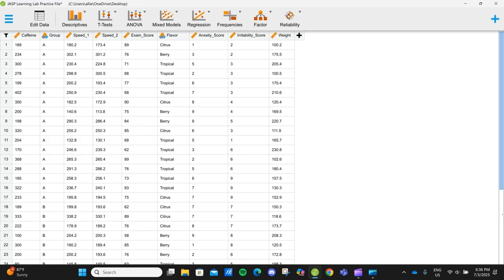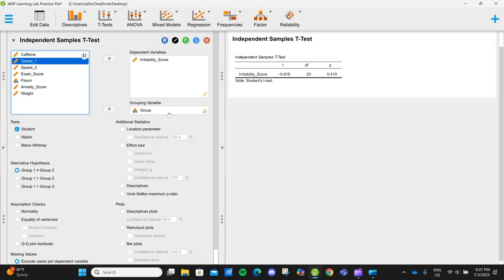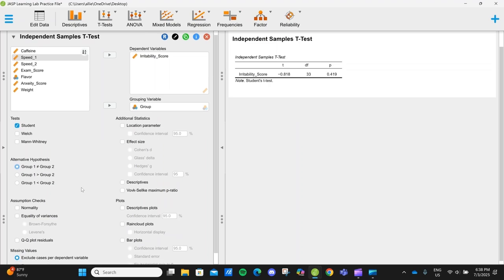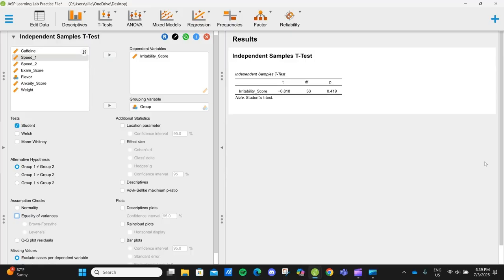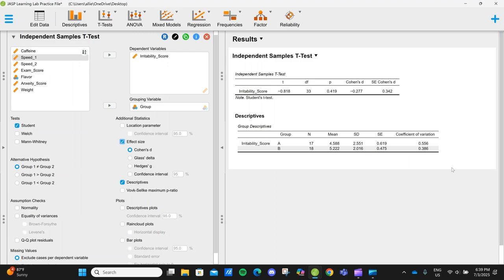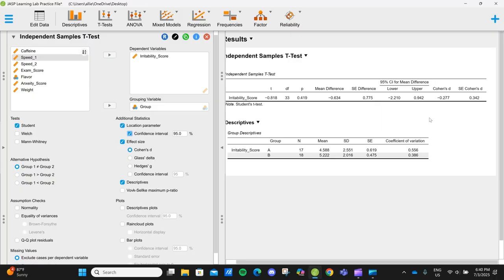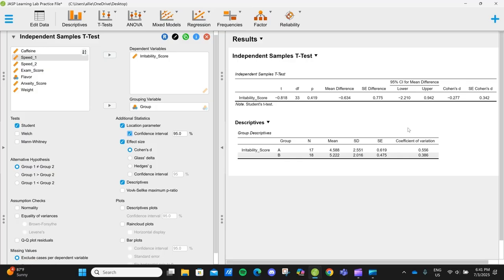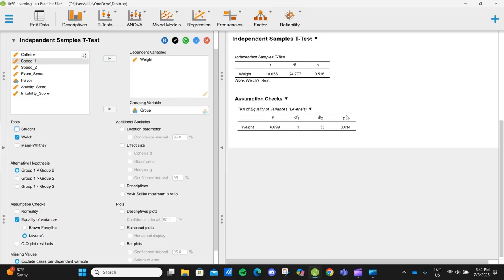Independent-Samples t Test (Don't Gasp! It's Just JASP)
This video will teach you how to conduct an independent-samples t in JASP.